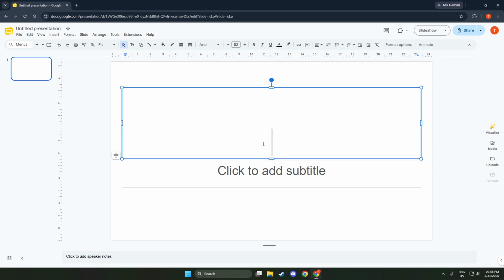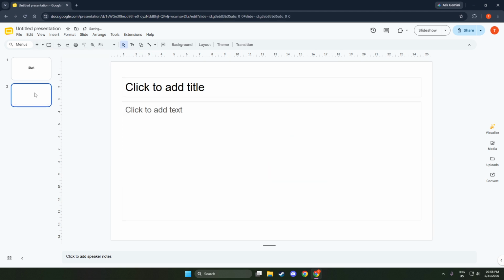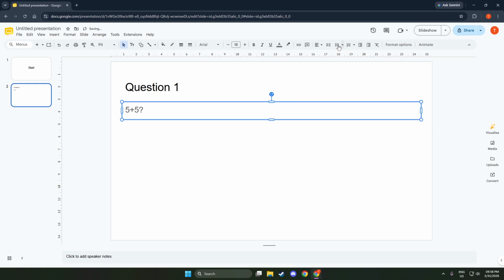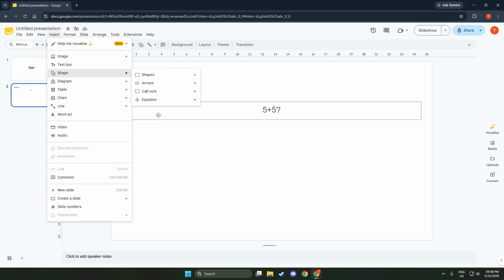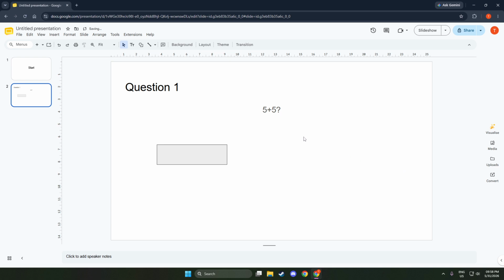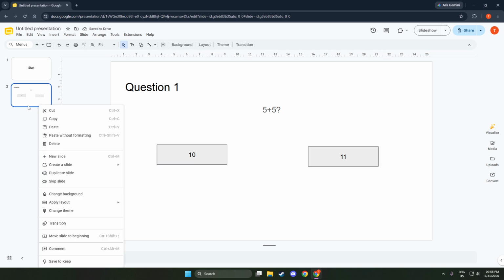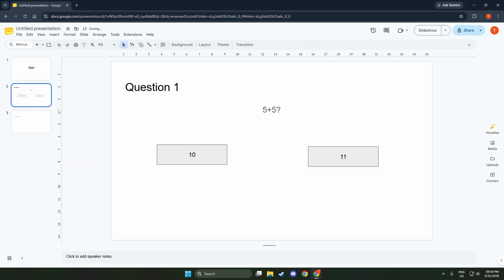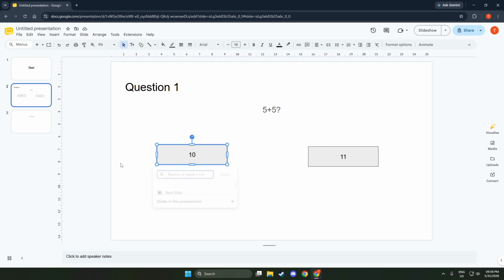How to Make Interactive Google Slide Games [2026 Full Guide]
How to Make Interactive Google Slide Games

In this video, we show you exactly how to create interactive games using Google Slides. This feature enables educators and content creators to engage their audience by transforming static presentations into dynamic learning experiences.

By mastering interactive elements in Google Slides, you can enhance participation and retention while making learning fun and memorable. Whether you're designing quizzes, trivia, or collaborative activities, leveraging this capability streamlines the creative process and fosters a more interactive environment.

Technical Specs:
Software: Google Slides; Feature: Interactive Presentations.